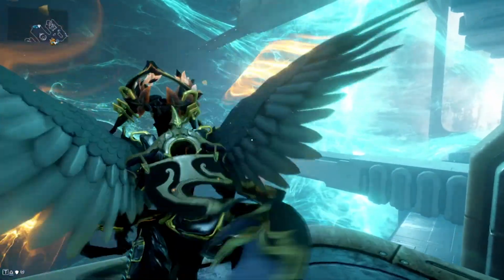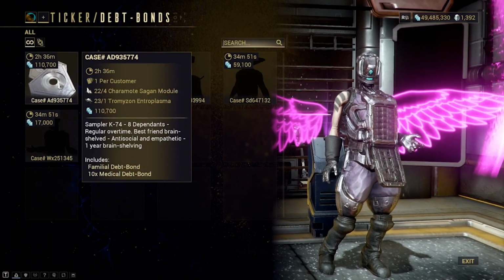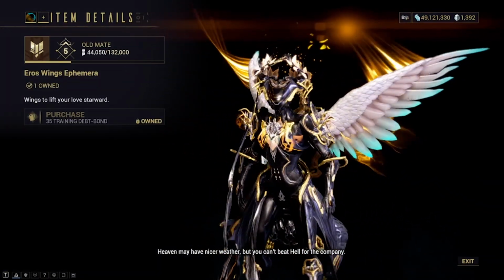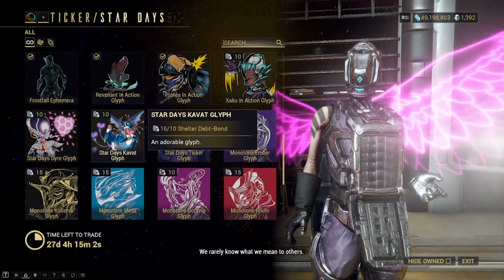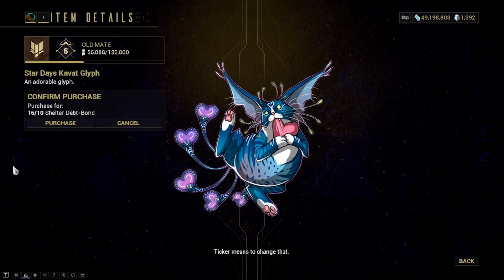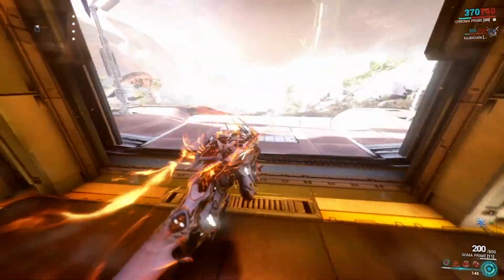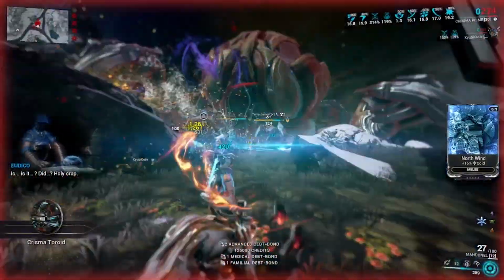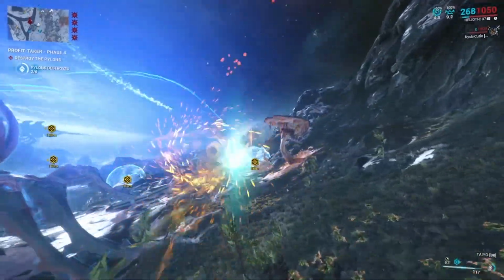Star Days Event Warframe - BEST items to collect (& Profit Taker with budget gear)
Happy Valentenno!

In this video I go over various parts of the Star Days event, including the Profit Taker fight, how to do it even with budget gear, and why it is the best way to earn the debt bonds.

I also show the cosmetics in question and list the 2 other ways to buy or earn the bonds: through cash with ticker, or doing bounties.

f you're new to the game, feel free to use this referal link for some bonuses com/signup?referrerId=52b48b1c1a4d80250d00007c